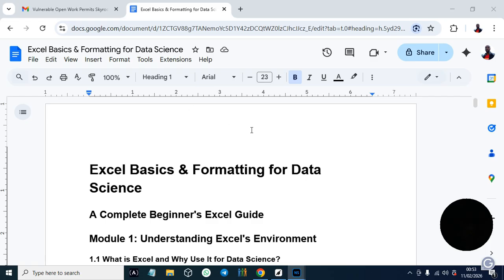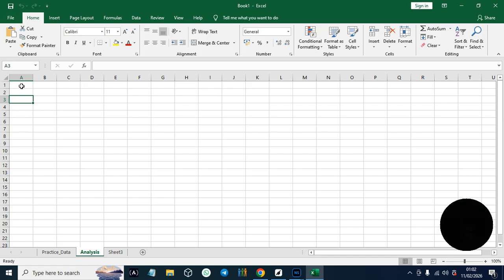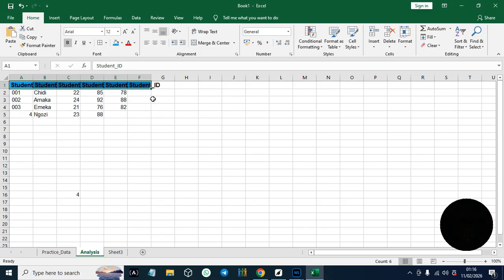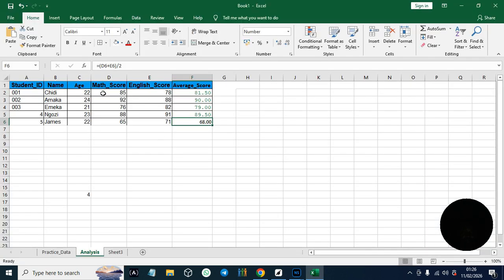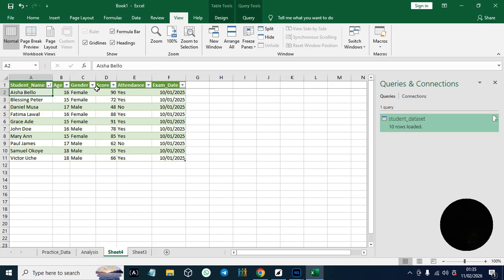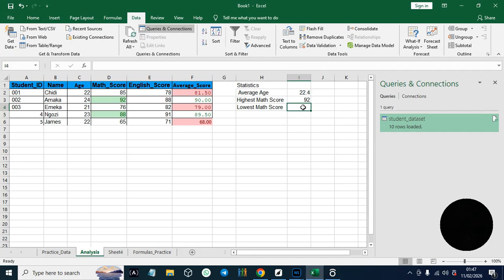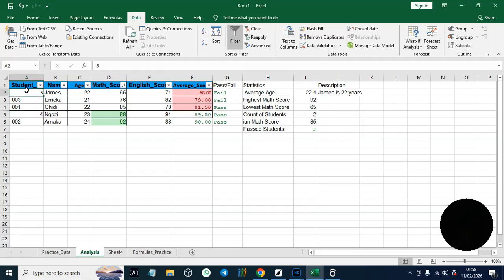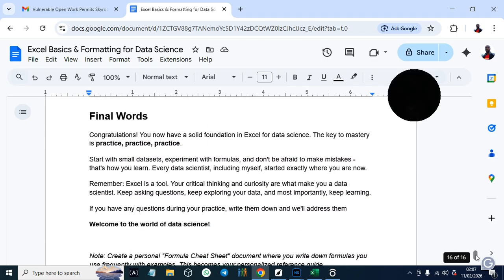Excel Basics & Formatting for Data Science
​Ready to turn a messy spreadsheet into an organized data powerhouse?
​Before you can build complex models or write Python code, you must master the fundamentals of Excel. In this video, we move from theory to practice, teaching you the essential navigation and formatting skills every data professional needs.

​What you’ll learn in this video:
✅ The Excel Interface: Ribbons, Sheets, and the Formula Bar
✅ Mastering Data Types: Text, Numbers, Dates, and Currencies
✅ Essential Shortcuts to navigate data like a pro
✅ Cleaning Data: Using Freeze Panes and Hiding/Unhiding for clarity
✅ Conditional Formatting: How to make trends and outliers jump off the screen
✅ Formatting as Tables: Why this is the
 #1 rule for Data Science
✅ Best practices: Creating "Machine-Readable" data (No more merged cells!)

​This lesson is designed to be hands-on. By the end, you’ll be able to transform a raw, cluttered dataset into a clean, professional table ready for analysis.

​📌 Who this video is for:
​Absolute beginners to Excel
​Aspiring Data Analysts and Scientists
​Students looking to improve their productivity
​Professionals wanting to organize their workflow

​👍 Like the video if you’re ready to master the basics!